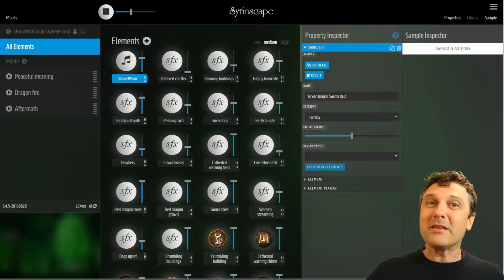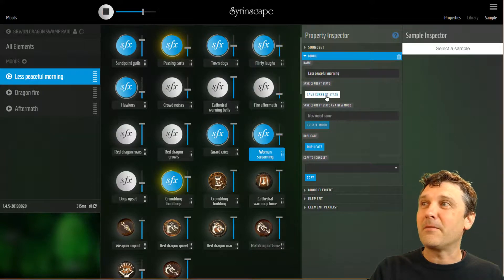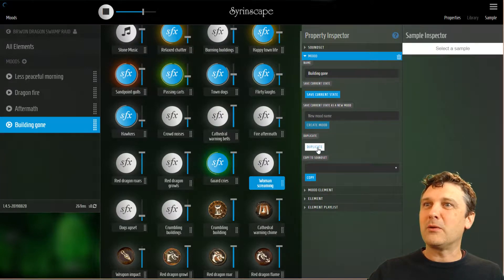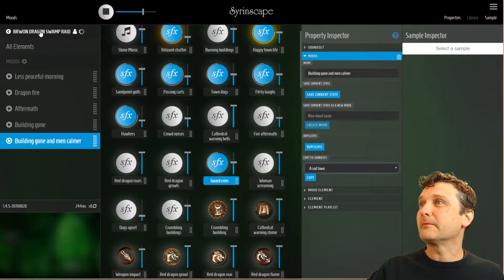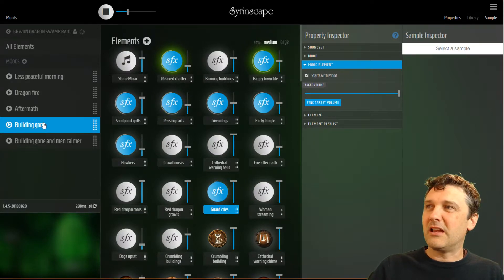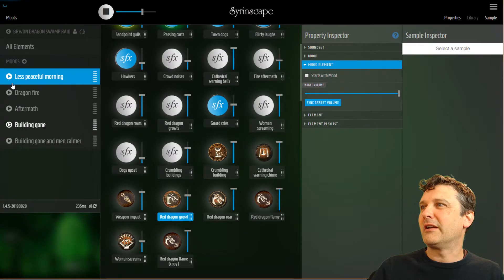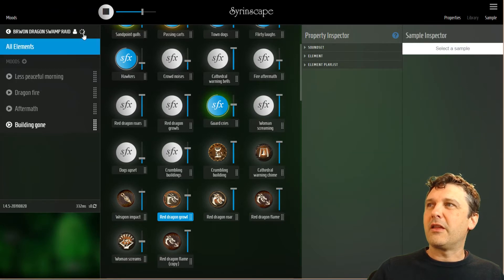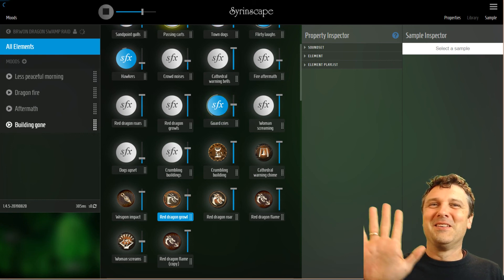Syrinscape Online SoundSet Creation Tutorial 03 - Moods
Everything you need to know about working with Moods in the Syrinscape Online Creator